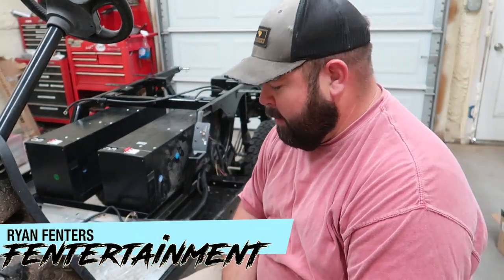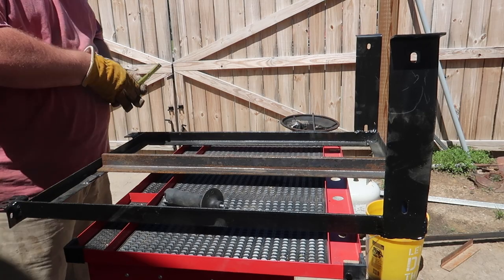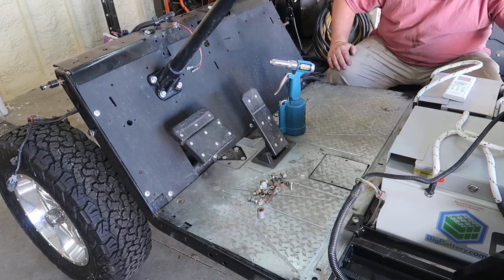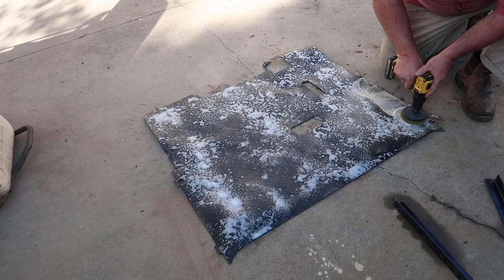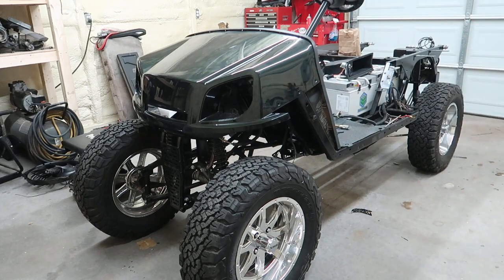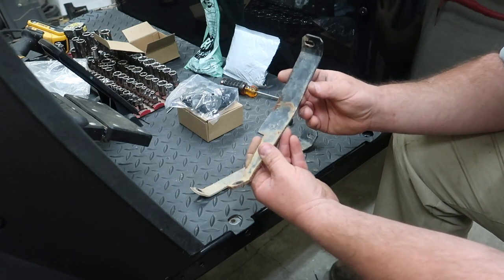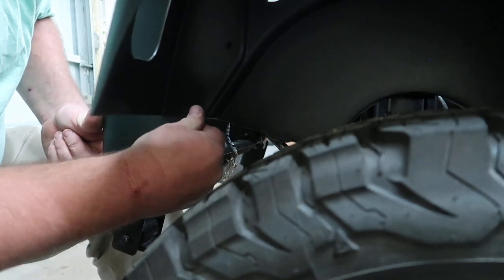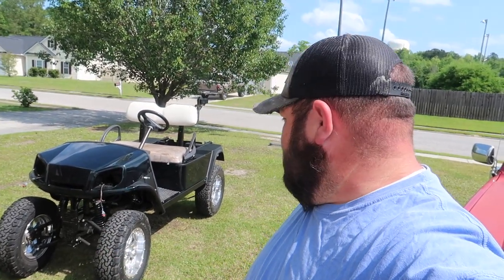The Lithium Cushman Hauler Pro 72v gets NEW PAINT & NEW PARTS | Utility Golf Cart Build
More Videos On Amazon

 On todays video the Cushman Hauler Pro utility golf cart get new parts and new paint on the body. This cart is getting closer to being finished and We cant wait to rip it around once its done.

This Cart Runs 72v Lithium! Want Some? Wanna Save Money Also?

Pnuematic Rivet Gun
Rivets used
Plastic Retainers (christmas trees)
Bed Liner in a Can
Drill Brush Cleaning Set

Rear fenders with taillight openings are cheaper than with no taillight holes. I have a LED solution!

Almost makes no sense but this is with out the taillight openings and $100 more each.